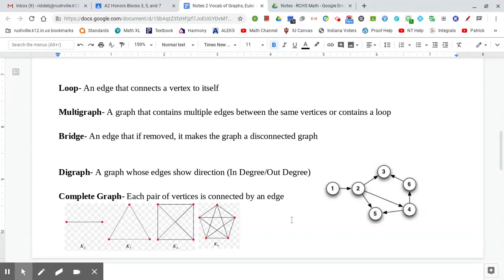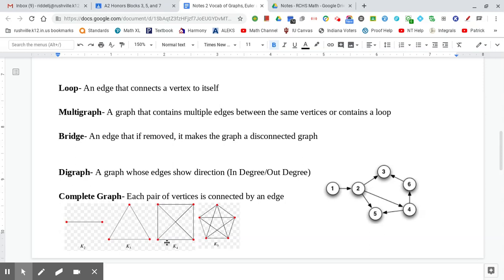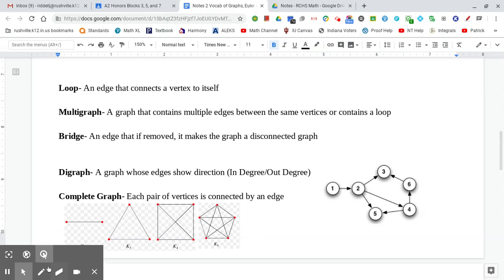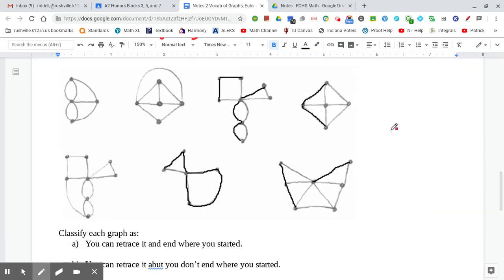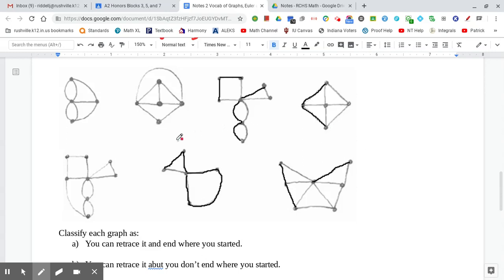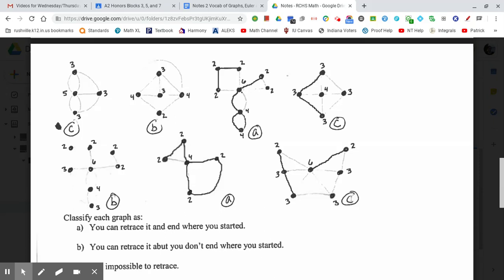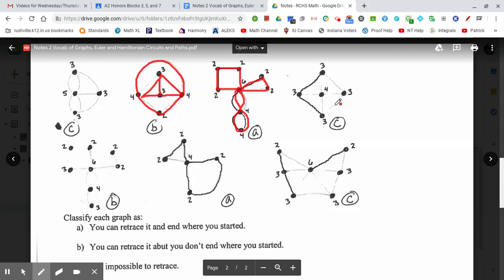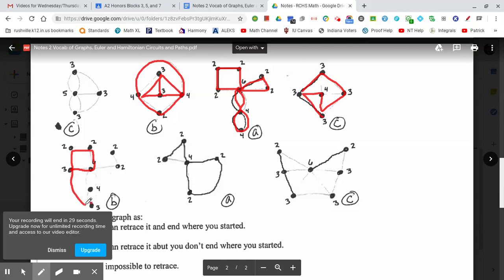Finite Notes 2- Video 4- Vocabulary of Graph Theory